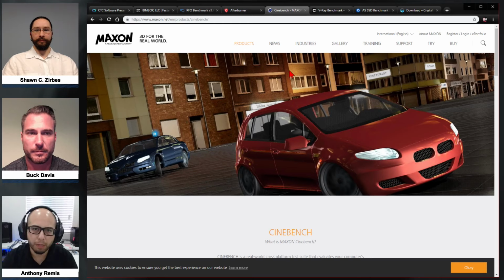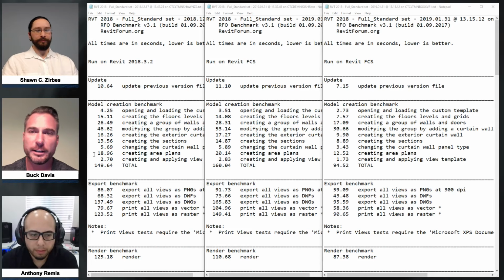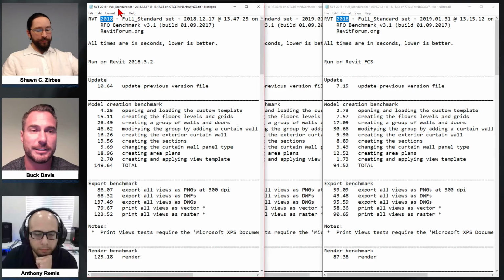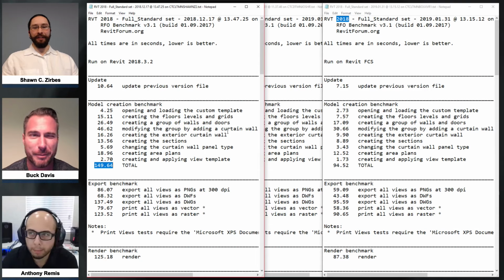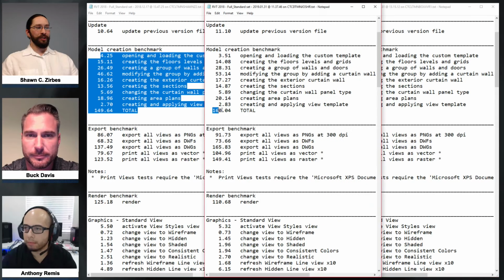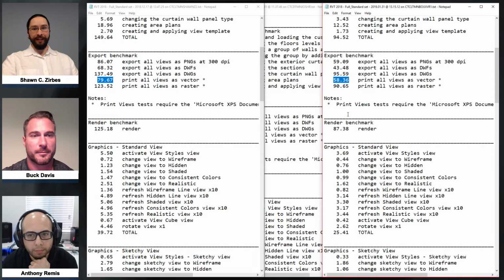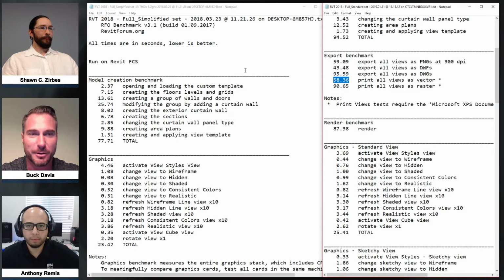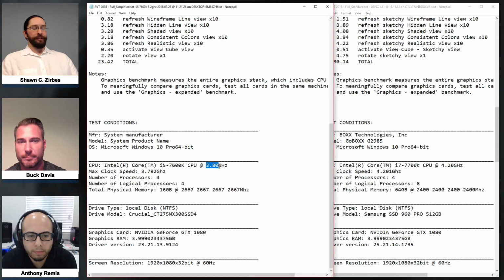Shawn Introduces a new series with BIMBOX about Hardware (20190201)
Shawn from CTC Software is joined by Buck and Anthony from BIMBOX. We are introducing a new series on Hardware to talk about why Hardware affects the BIM workflow so much. We will dig deep into details you the listener ask about to answer all of your pressing questions.